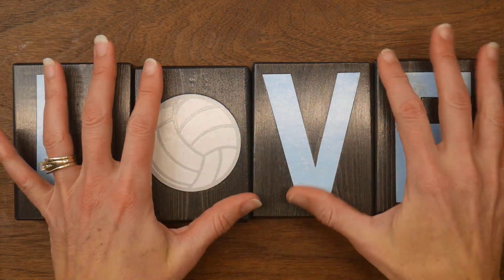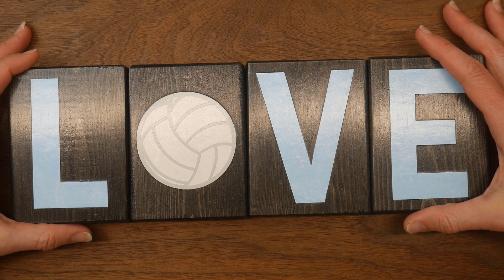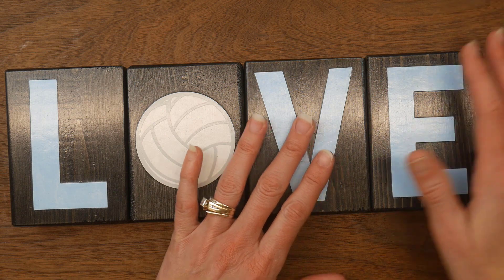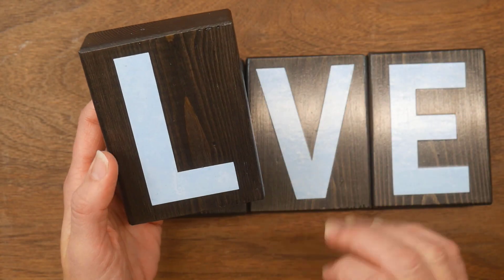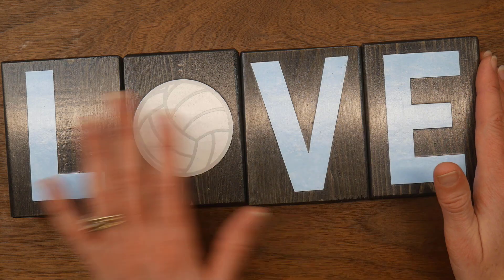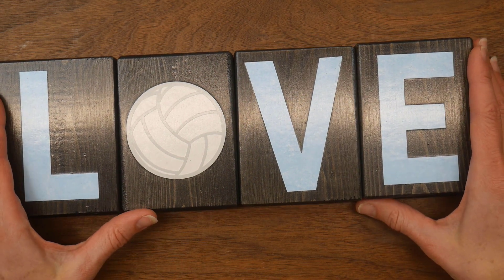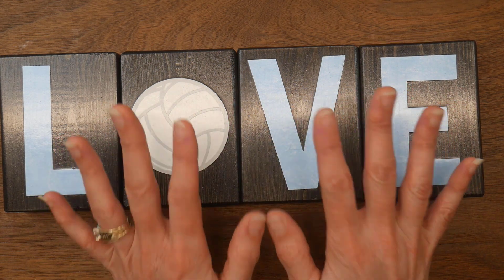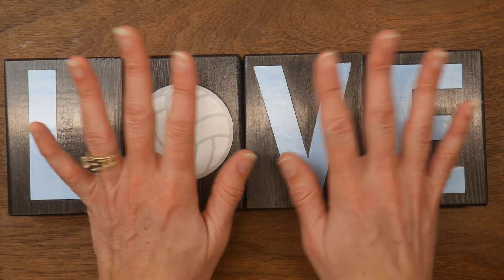Joy of Blue Collab - December Project Share - Volleyball Theme Home Decor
I decided to make some decorative block sets this month focusing on the color blue!

Please check out the other Joy of Blue collab participants!